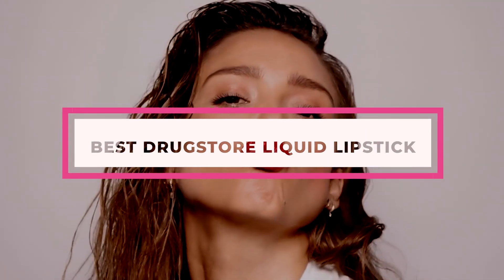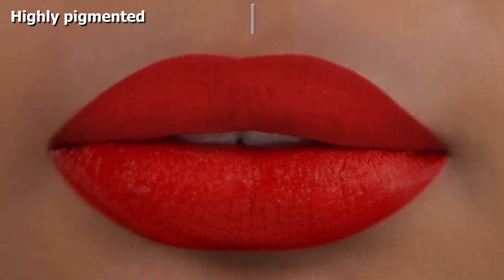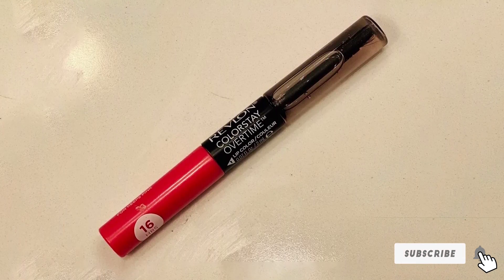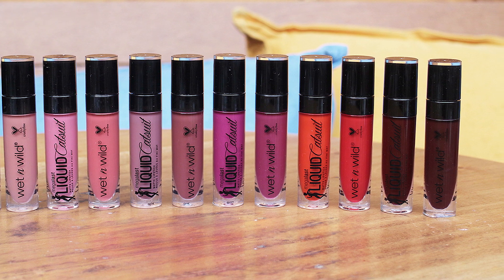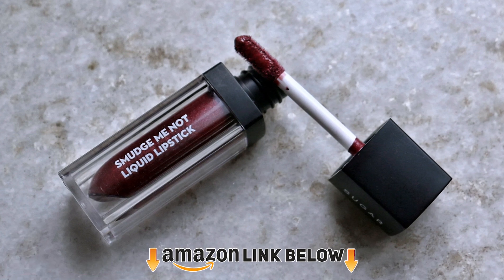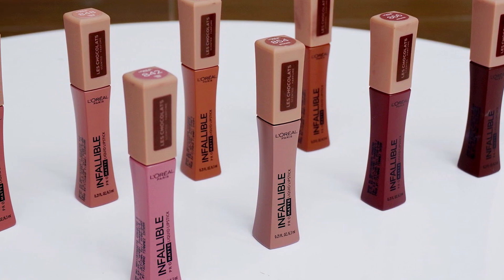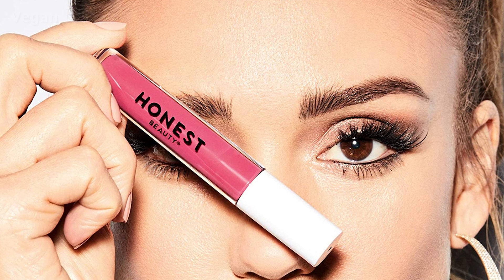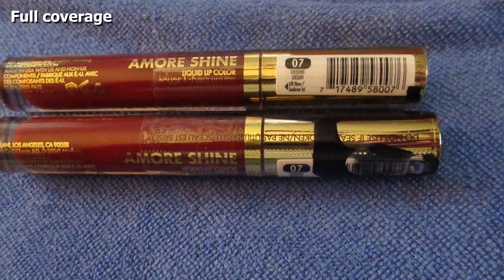Top 10 Drugstore Liquid Lipstick in 2024 (Best Sellers)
Links to the Best Drugstore Liquid Lipsticks we listed in today's Drugstore Liquid Lipstick review video:

What are the Best Drugstore Liquid Lipsticks in 2024?

In today's video we reviewed the Top 10 Best Drugstore Liquid Lipsticks on the market in 2024. We made this list based on our personal opinion and we ranked them in no particular order, after doing our research based on their prices, quality, durability, brand reputation and many more.

After watching this video you will know which are the best budget, top selling and top rated Drugstore Liquid Lipsticks on the market today.

If you choose from this list you can be sure that you buy one of the best Drugstore Liquid Lipsticks available today.